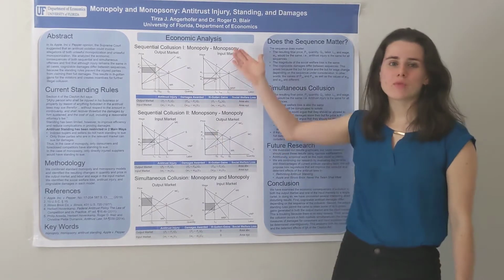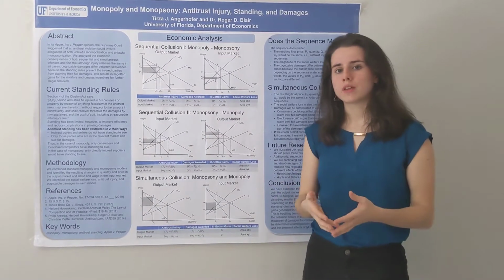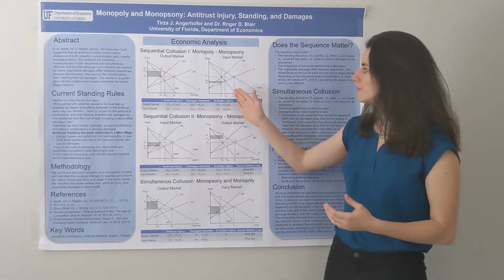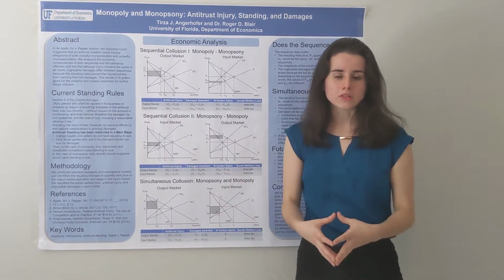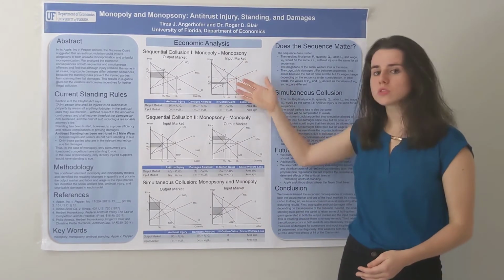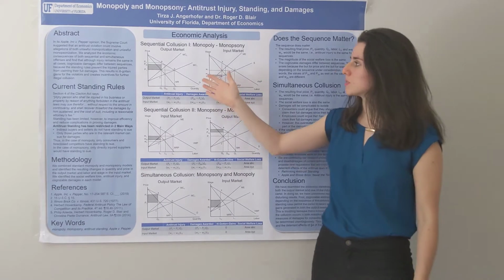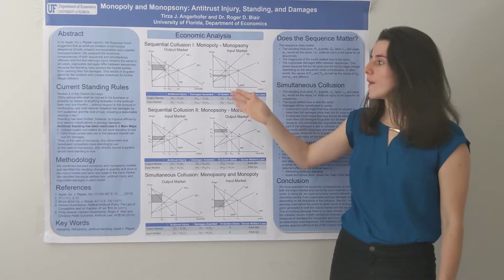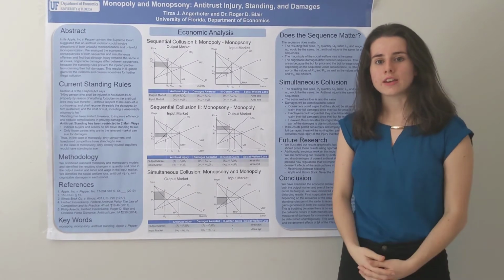2020 UF Spring Symposium - Monopoly and Monopsony: Antitrust Injury, Standing, and Damages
In its Apple, Inc v. Pepper opinion, the Supreme Court suggested that an antitrust violation could involve allegations of both unlawful monopolization and unlawful monopsonization. We analyzed the economic consequences of both sequential and simultaneous offenses and find that although injury remains the same in all cases, cognizable damages differ between sequences, because the standing rules prevent the injured parties from claiming their full damages. This results in ill-gotten gains for the violators and creates incentives for further illegal collusion.